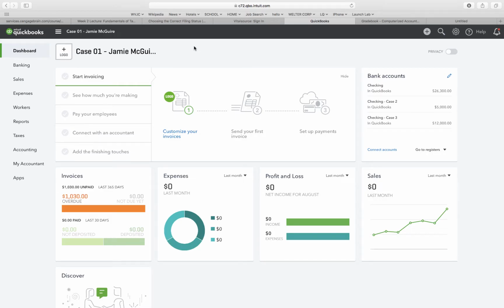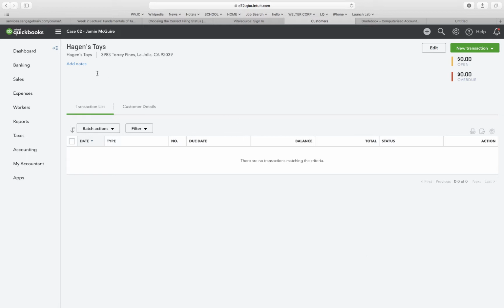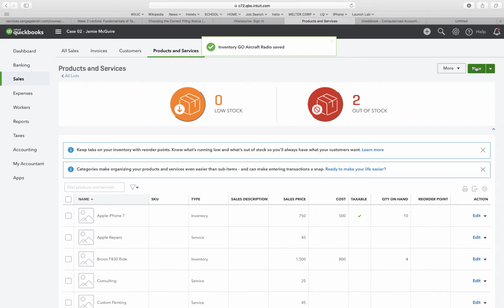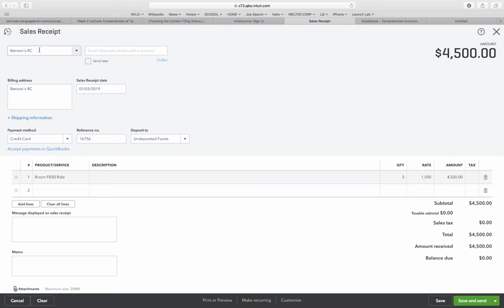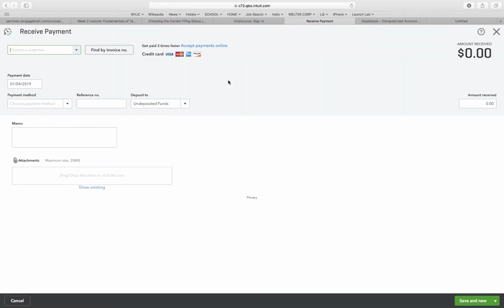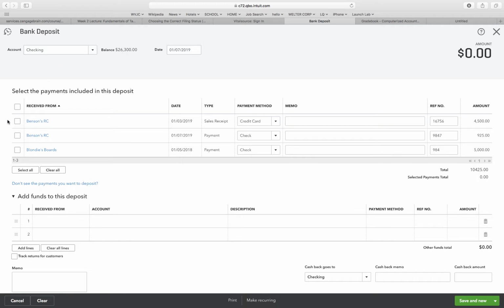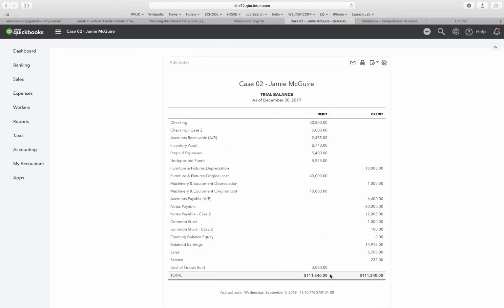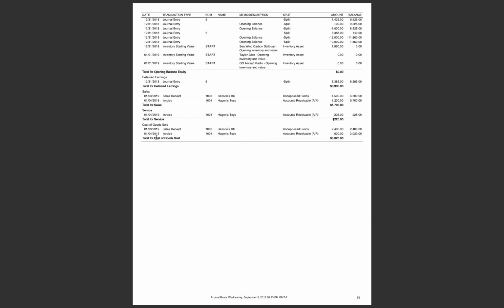Computerized Accounting - C4C2 Solution